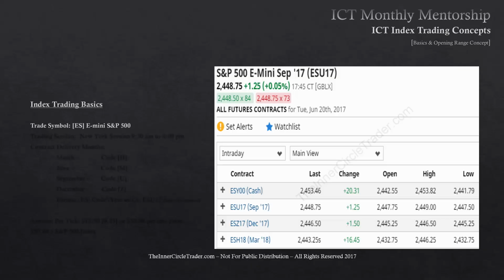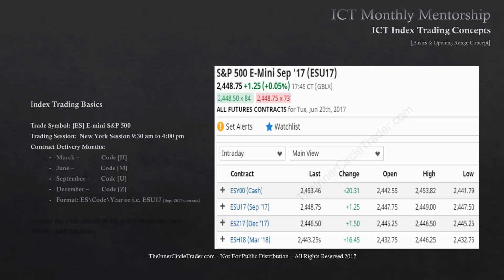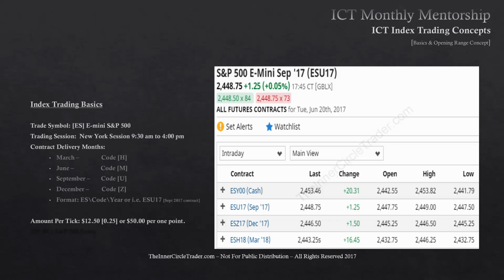ICT Mentorship Core Content - Month 10 - Index Futures - Basics & Opening Range Concept